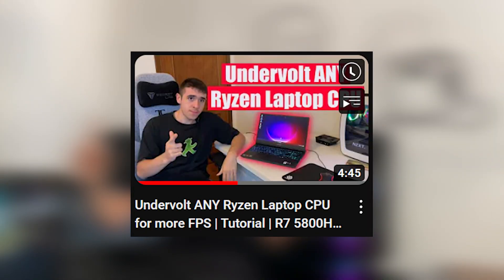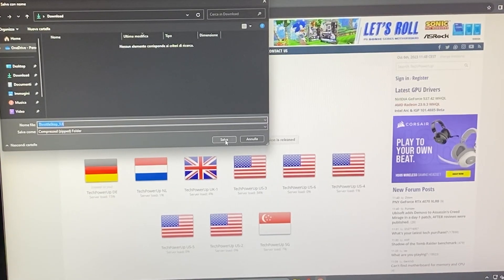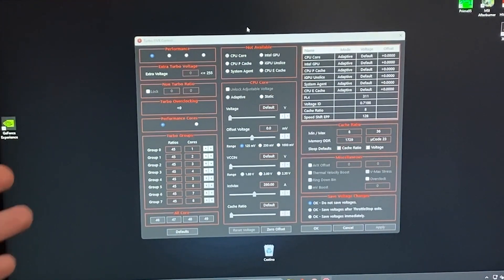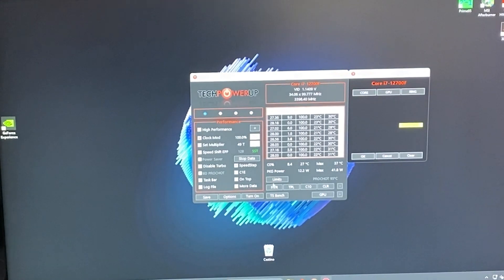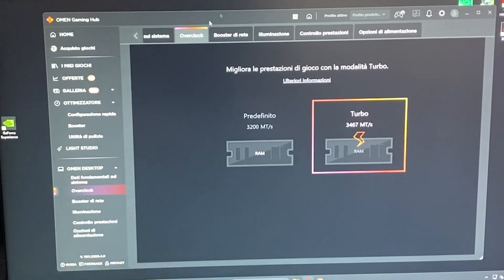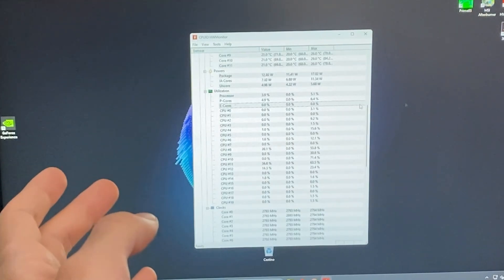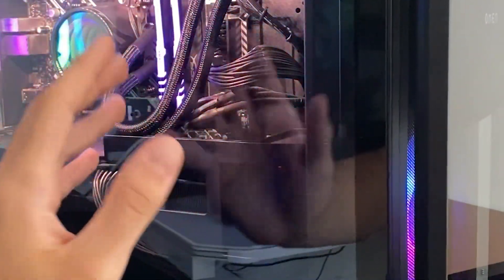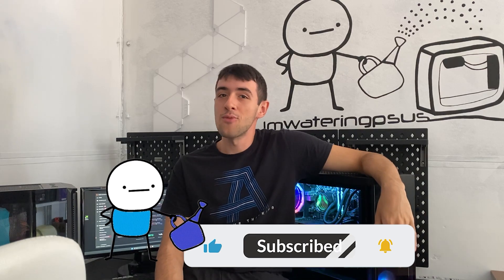Undervolt the LOCKED Intel CPU in your prebuilt Gaming PC for more FPS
Most prebuilt PCs from OEM such as HP, Dell, Acer, Alienware and similar have locked BIOSes and it's not possible to follow my usual Undervolting tutorials. Today I'm showing you how to get some extra performance from even the MOST locked PC out there, using a HP Omen 40L

Be sure to check out my GPU undervolting guide as well, these work on locked PCs perfectly fine